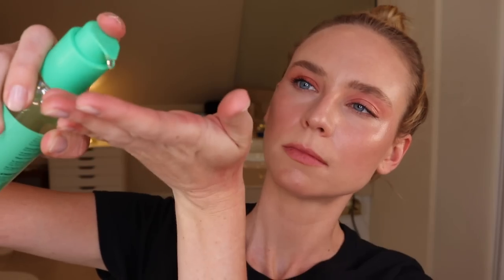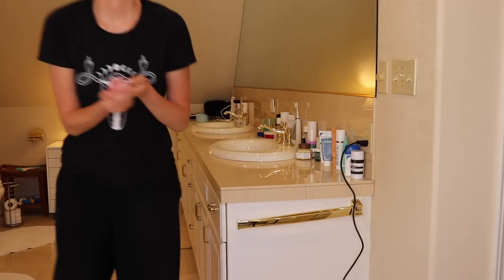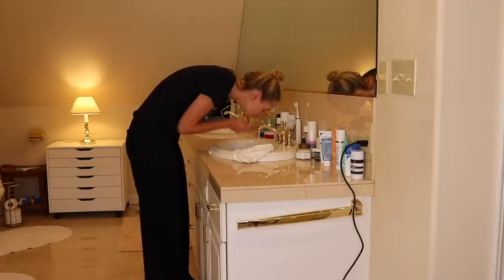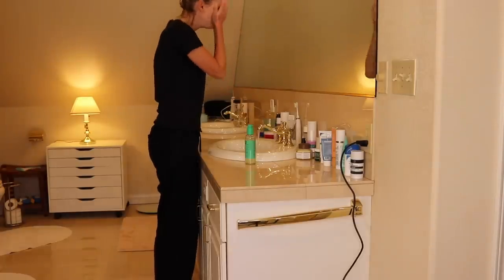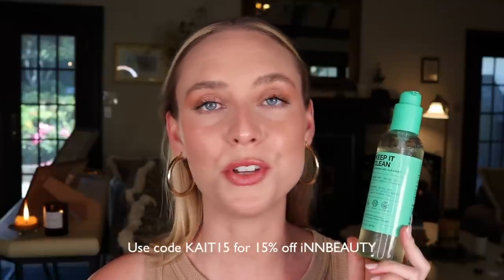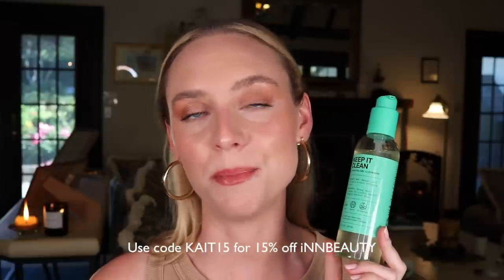Multitasking Beauty Products and Techniques I Actually Use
Today we're talking multitasking beauty products and techniques! Shoutout to Ingrid Nilsen for that amazing eyeshadow as bronzer tip.

Products Mentioned:
Charlotte Tilbury Eyes to Mesmerize in Oyster Pearl
NYX Bare With Me Serum Concealer in Vanilla
Beauty Pie Shine Up Lip Color Balm in Sexy Berry, $10 off with code KAITSENTME
Rose Inc Satin Lipstick in Enigmatic
Em Cosmetics Heavens Glow Radiant Veil Blush in Venetian Rose
Bare Minerals Blonzer in Kiss of Rose
Makeup by Mario Bronzer in Light
Wander Beauty On the Glow Blush and Illuminator in Strawberry Fields

Wearing:
Earrings: Luv Aj Amalfi Tube Hoops
Westman Atelier Vital Skin Foundation Stick in 0
Glossier Monochromes in Almond
NYX Epic Wear Liner in Deepest Brown
Kosas Wet Oil Lip Gloss in Jaws

Timestamps
00:00 intro
00:29 2 in 1 cleanser, innbeauty keep it clean cleanser
02:05 one and done serum, skinbetter alto defense
04:31 multifunctional hydrating serum, peach and lily glass skin
05:55 multifunctional soothing serum, dieux skin deliverance
07:17 primer/highlighter/body lotion, innbeauty face glaze
09:24 eyeshadow as cream bronzer, charlotte tilbury oyster pearl
10:54 foundation as concealer, nyx serum concealer
12:14 lipstick as blush, beauty pie sexy berry
13:54 lipstick as blush, rose inc enigmatic
14:34 blush as eyeshadow, em cosmetics Venetian rose
15:24 blush as eyeshadow, bare minerals bronzer
15:56 bronzer as eyeshadow, makeup by Mario
16:27 blush as lipstick, wander beauty strawberry fields